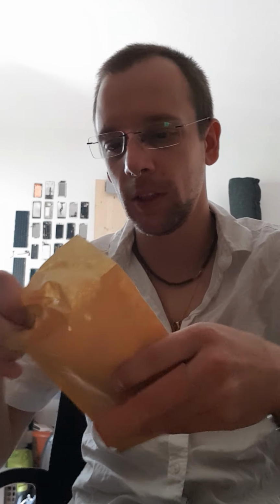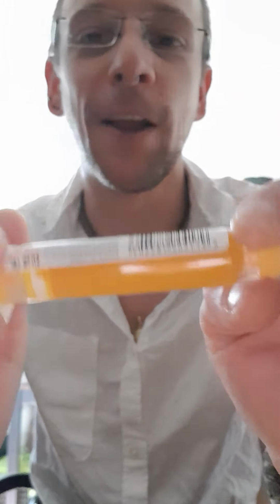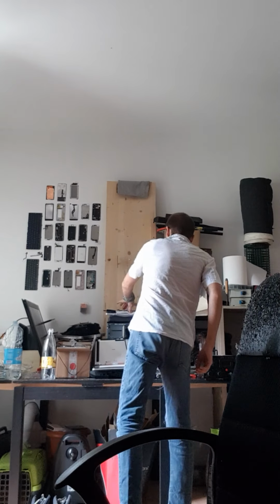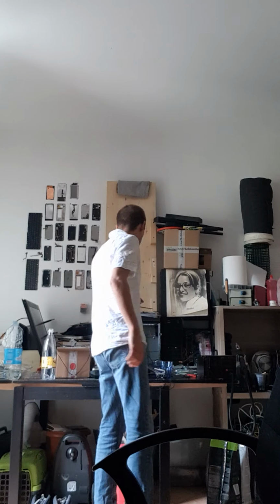Unboxing UV Solder Mask and declaration of intent